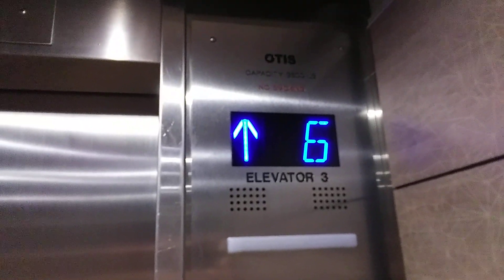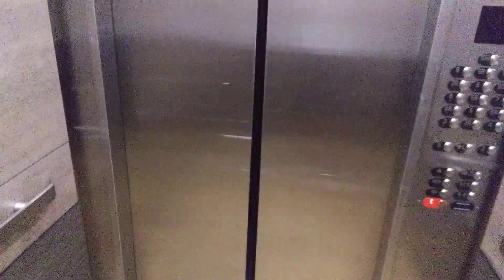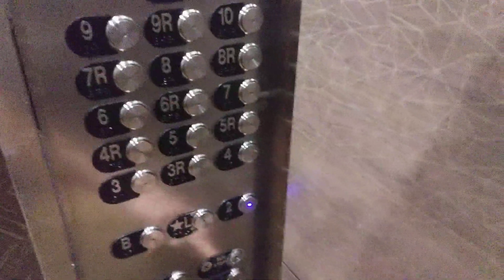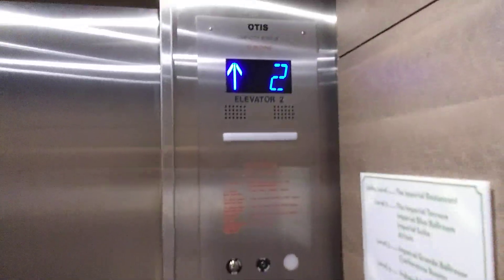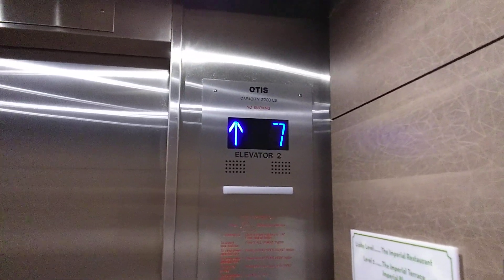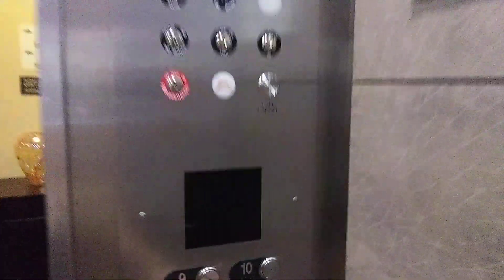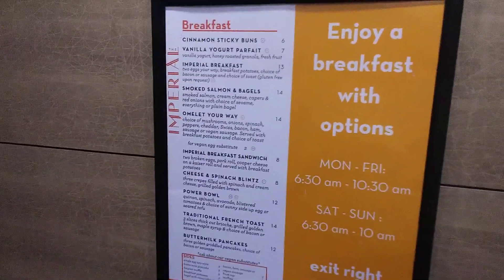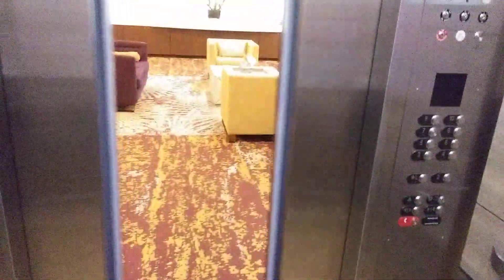Otis Traction elevator @ Holiday Inn Lancaster PA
(taken 4/15/23) This is an update on the Otis elevators.

Be sure to follow me Susquehanna Valley Elevators on Flickr, where I will do my best to post fairly often.